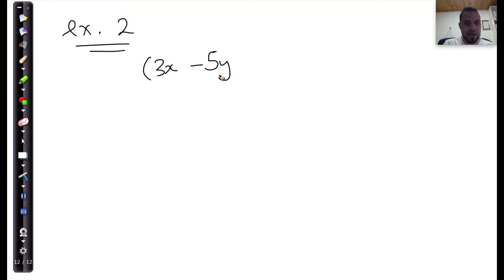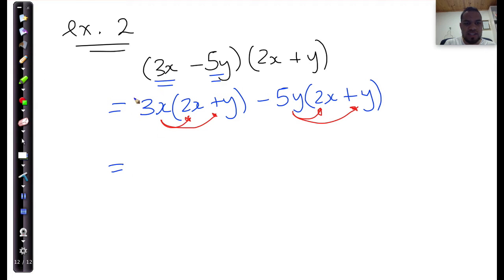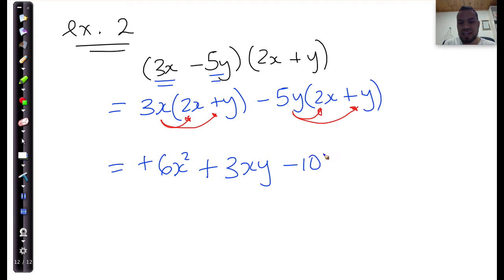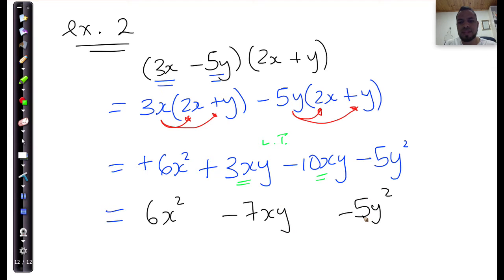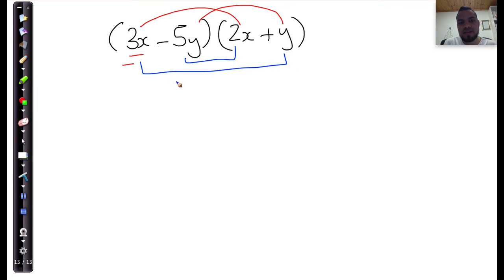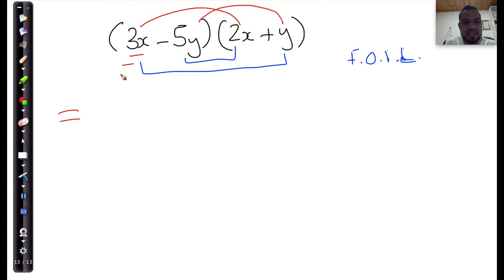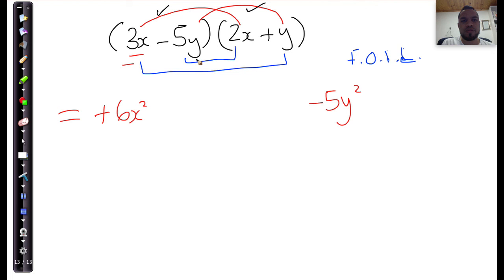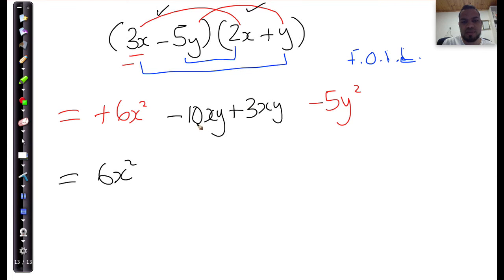09 Multiplying binomials examples 2